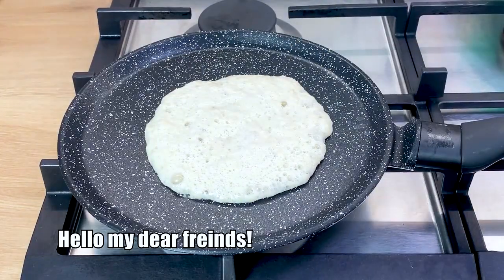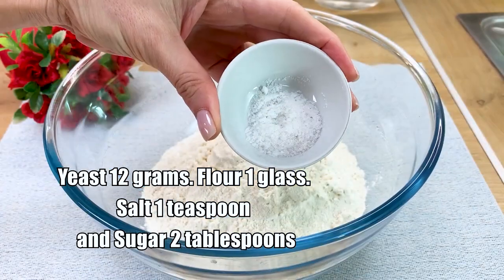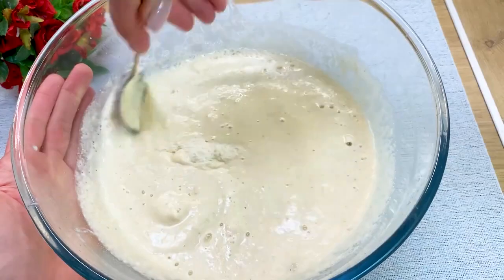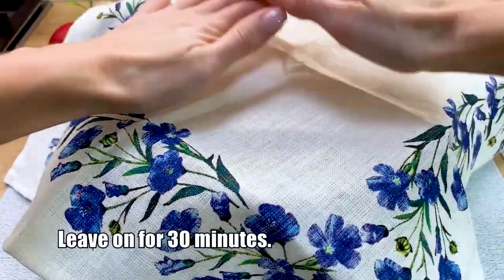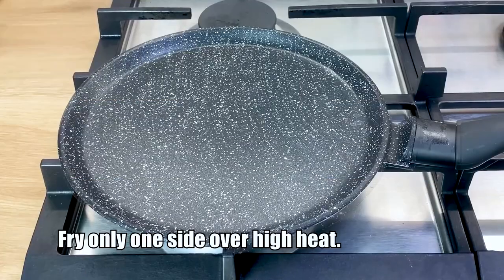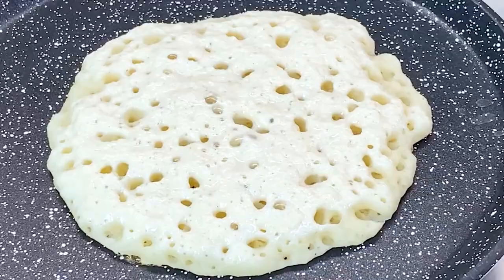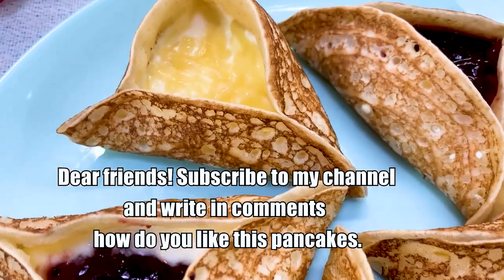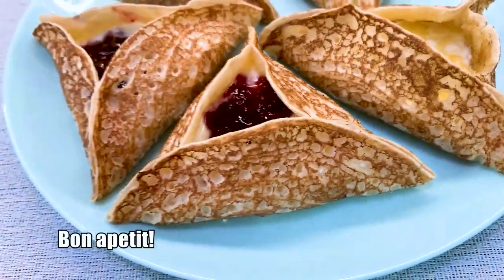Do you have a glass of semolina Rare recipe of pancakes for gourmands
INGREDIENTS.
Semolina- 2 tbsp. (200 ml)
Flour - 1 tbsp. (200 ml)
Warm water - 3 tbsp. (200 ml)
Yeast - 12 gr.
Mix well and let stand 30 minutes.
Fry pancakes over medium heat on one side

FOR FILLING.
Cottage cheese - 400 gr.
Cherry jam or any other
Cheese

Form envelopes put in the oven at 180 degrees for 15 minutes.